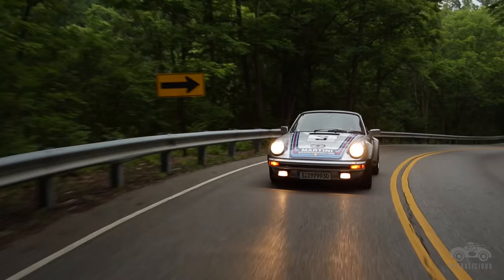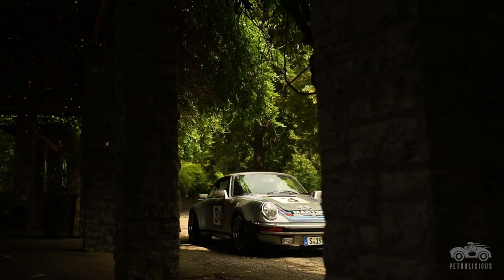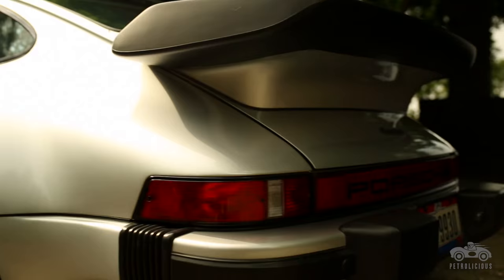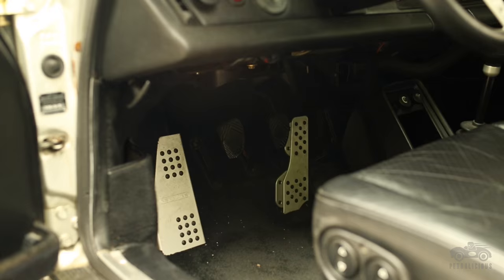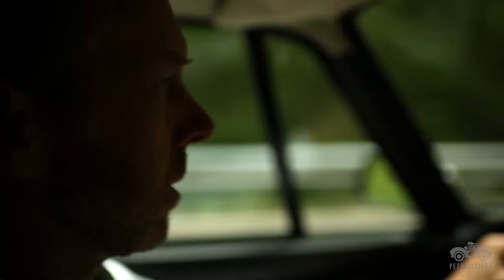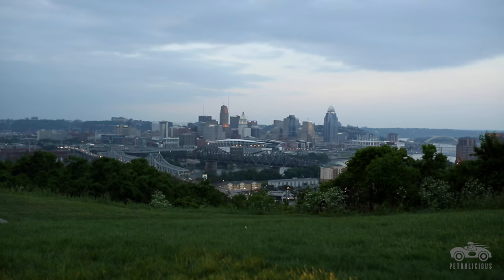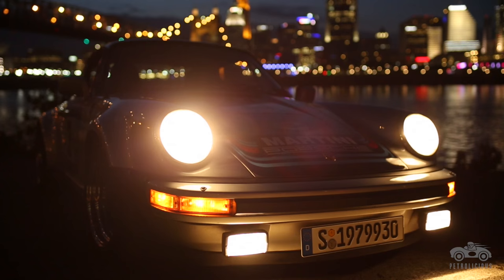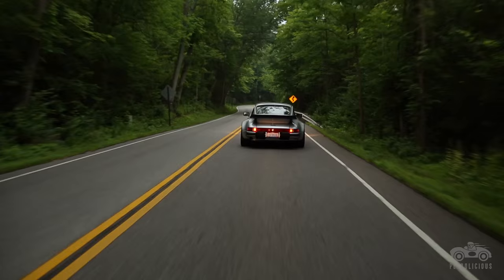This Porsche 930 Has Been Unleashed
“This car garners attention from everyone,” says Grant Karnes, “and I think it kind of draws everybody in to what Porsche is.”

Owned by a family friend who later sold it to his father, Karnes had known about and lusted after this particular car for years. A Porsche 911 Turbo, otherwise called the “930”, is a car worth lusting after. For a time, it was one of the fastest production cars in the world, and in stock form is still a strong performer. That said, Karnes did see a problem once he got a hold of his dream car.

“It probably hadn’t been driven enough,” he said. “You know, a 930 begs to be driven.”

Driving it in stock form for a while, Karnes eventually decided to lightly, gently modify the car. “Headers, exhaust, wastegate…” and the list goes on. Why?

“I really had two objectives in the project,” Karnes says, “One was to really preserve the originality of the car and its ability to be returned to stock, and the second was that I really wanted to unleash the potential and see what the 930 was.”

For Karnes, the 930 is a car that fits his personal philosophy perfectly. The car isn’t just an iconic shape or startling performance, it’s about how Porsche managed to harmoniously bring those elements together.

Drive Tastefully®